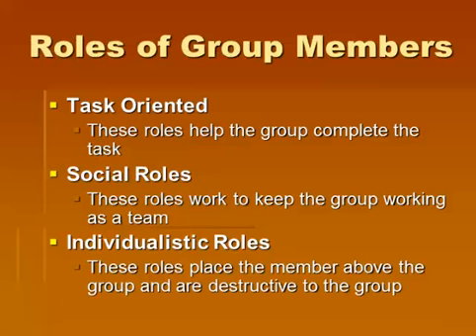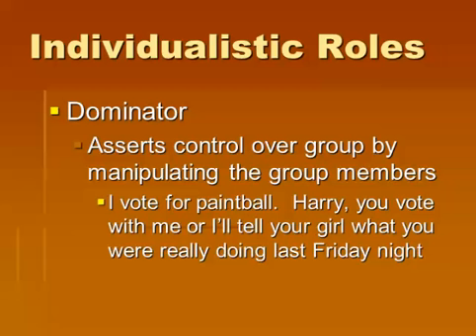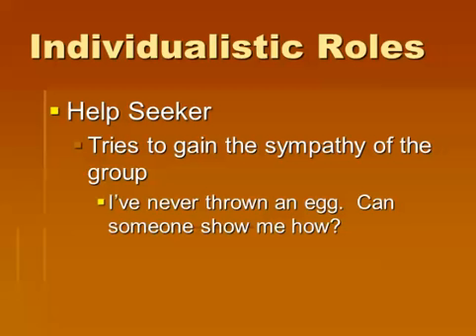group discussion roles